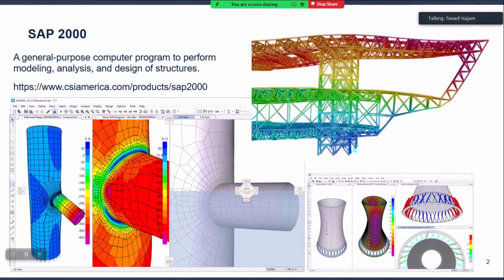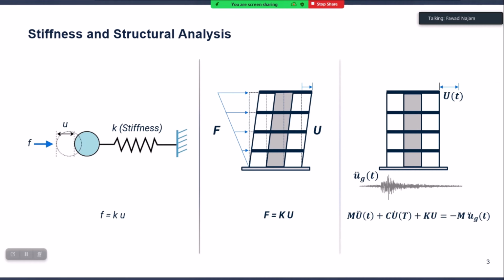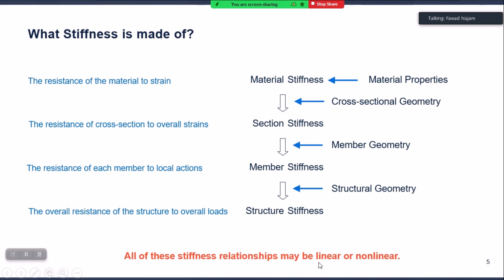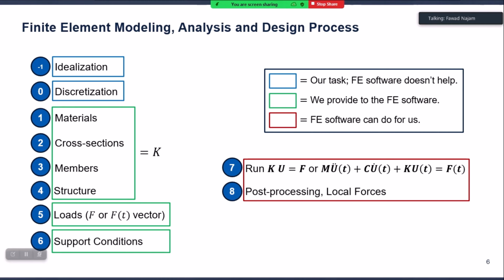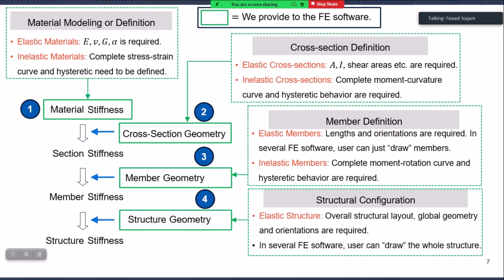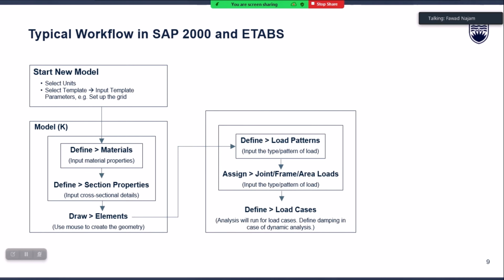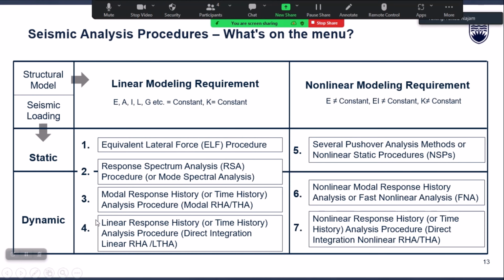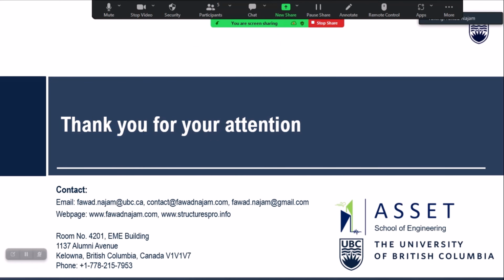SAP 2000: Basics of Structutal Modeling